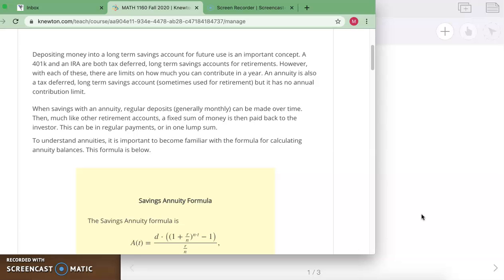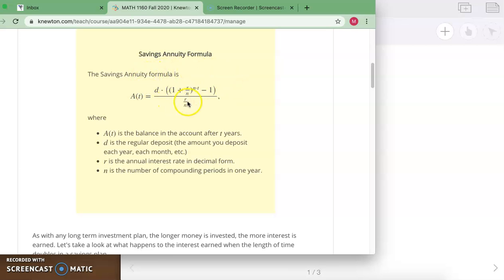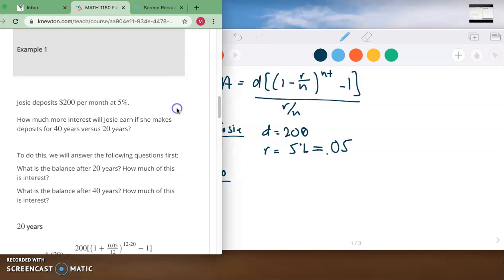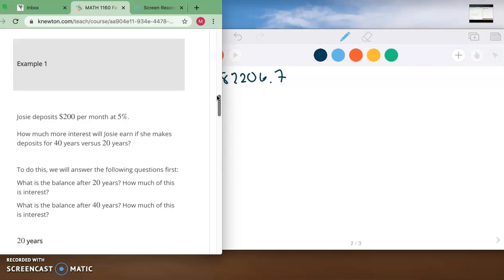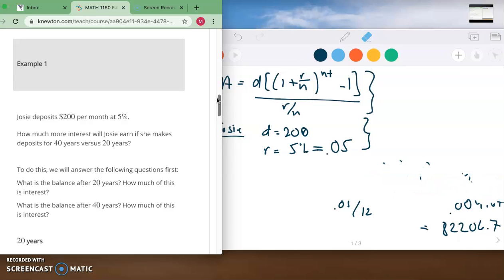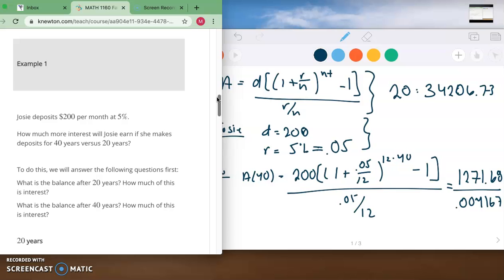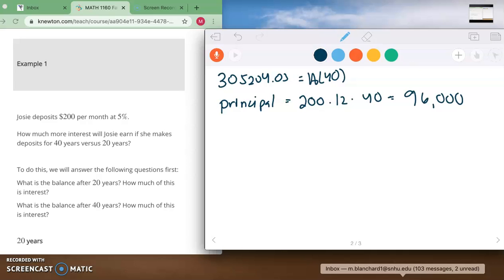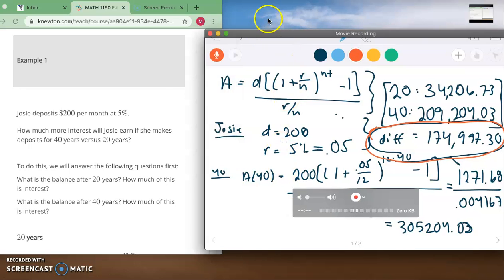MATH1160 Unit 3 Topic 9 Annuities